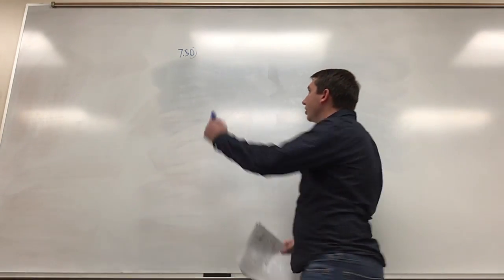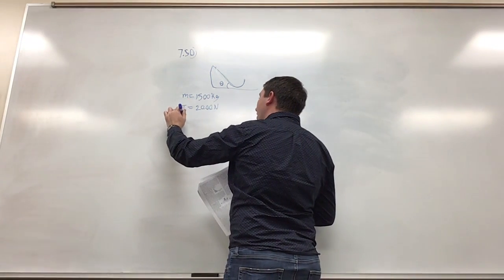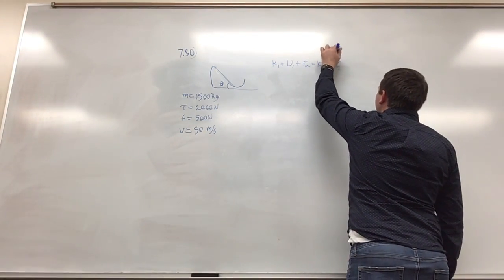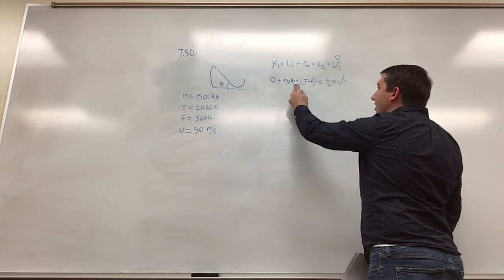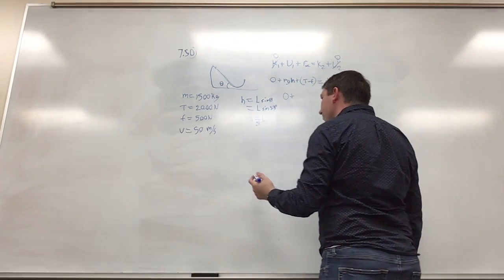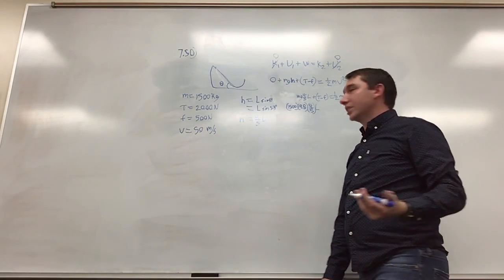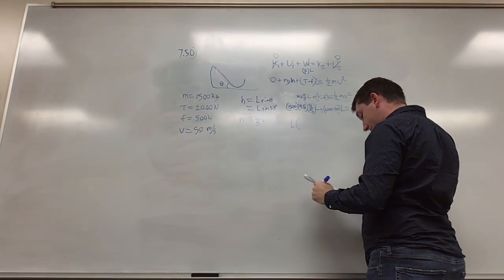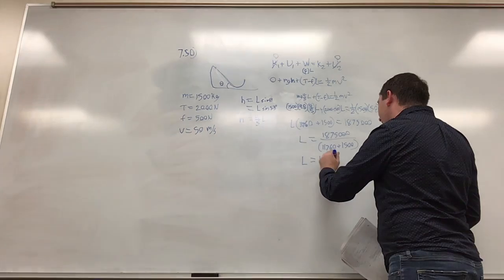Physics problem 7.50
Solving a problem to find how far up a ramp a rocket would have to be placed in order to get a vertical speed of 50 m/s